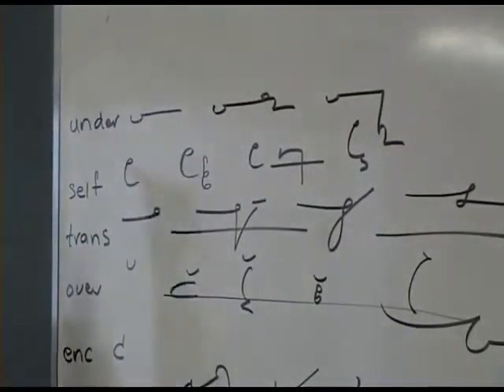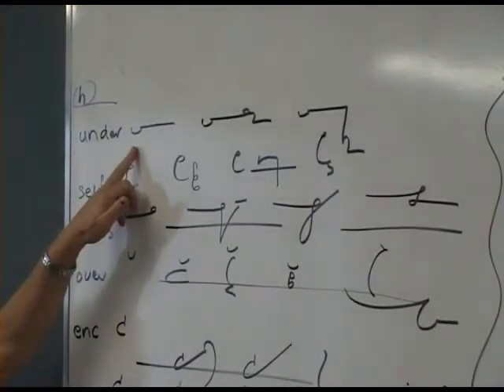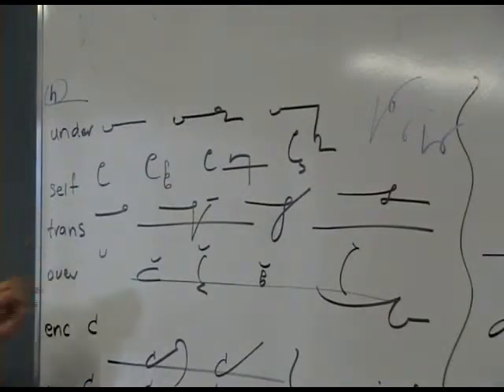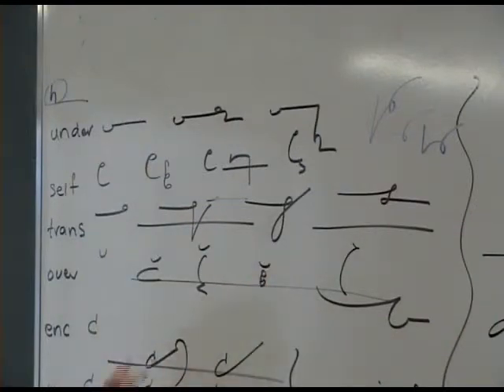Prefixes under ins